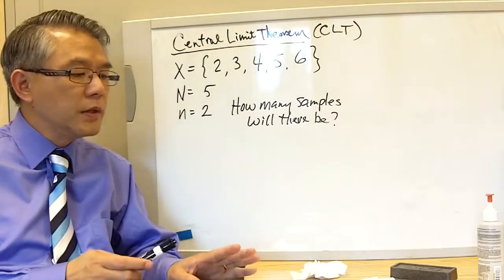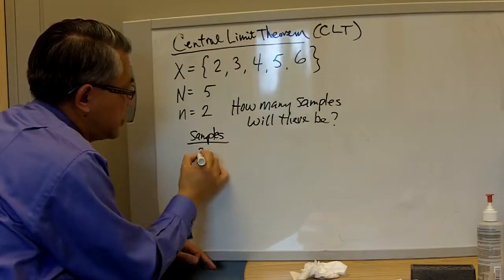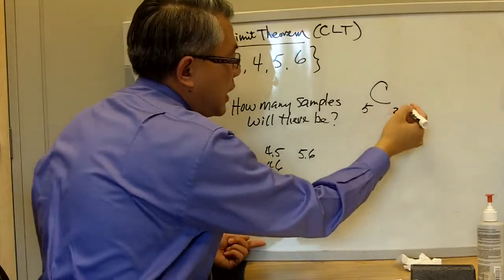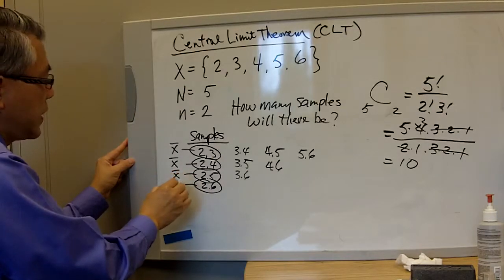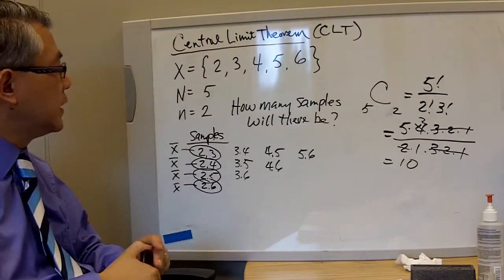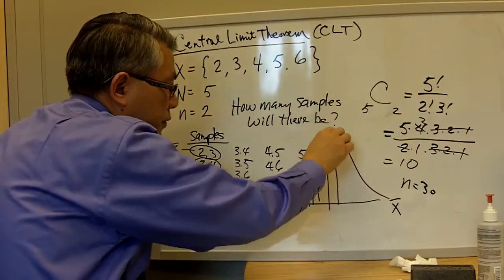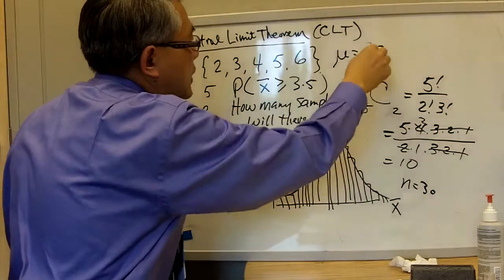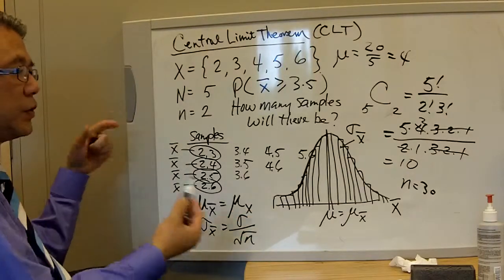Central Limit Theorem Part 1 by Dr. Caleb Chan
CLT and Sampling Distribution of Sample Means - introduction